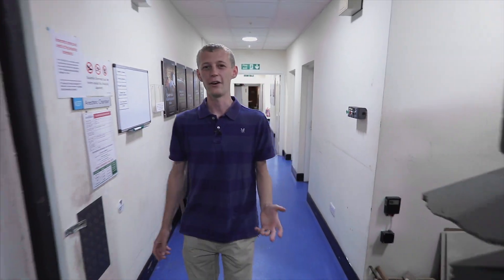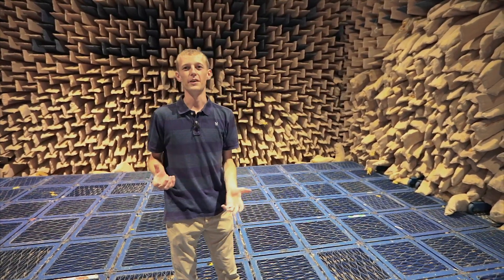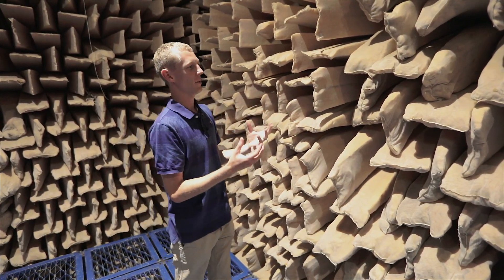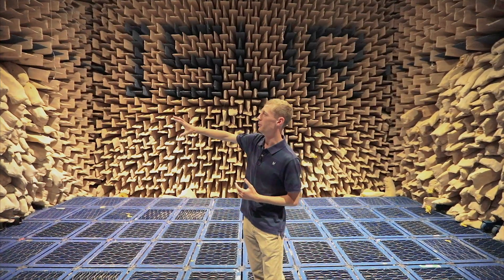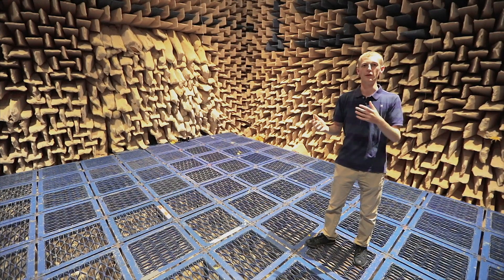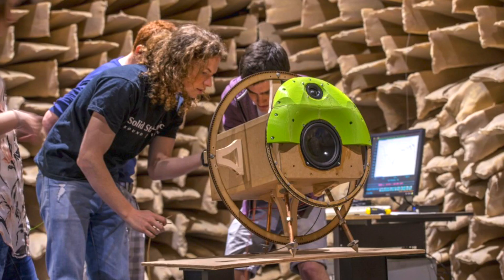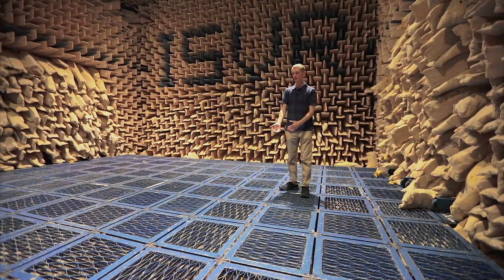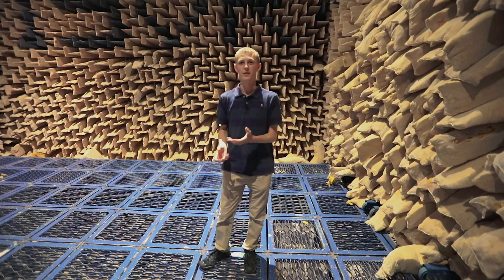ISVR Virtual Tour: Anechoic Chamber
This video is a virtual tour of the Large Anechoic Chamber at the Institute of Sound & Vibration Research, University of Southampton.

Videography & Editing: Charlie House Media
Presenting: Daniel Wallace
Stock Images: University of Southampton